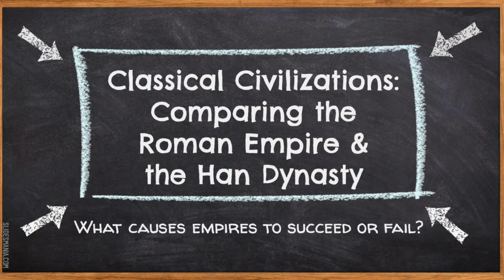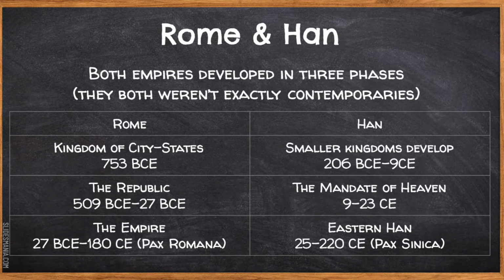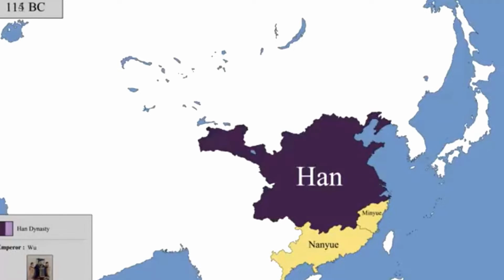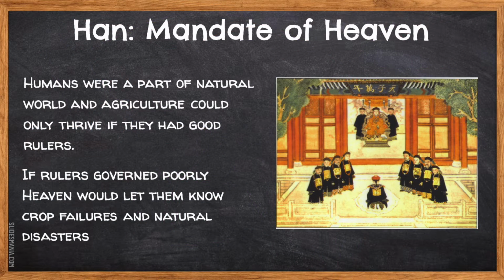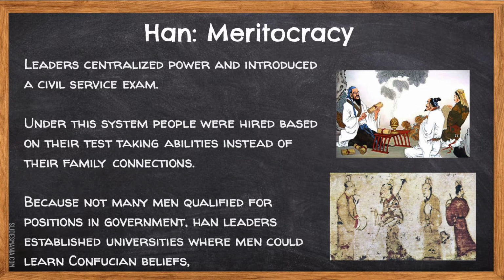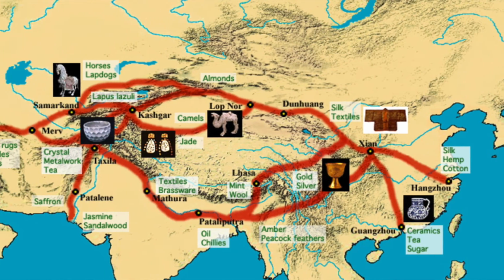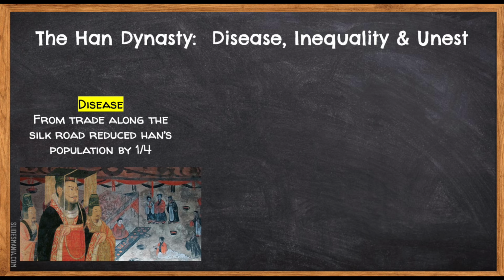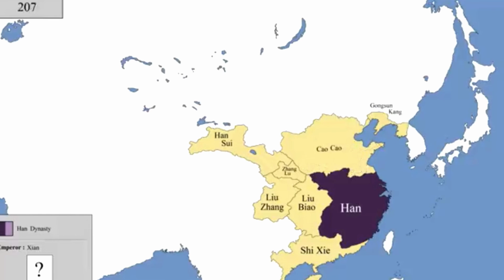World Cultures: The Han Dynasty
For hundreds of years, the Han Dynasty was the eastern pillar of the great silk route across Eurasia. This dynasty’s achievements provided a lasting legacy for China both as a society and a state.